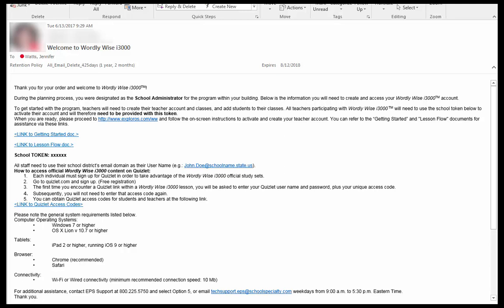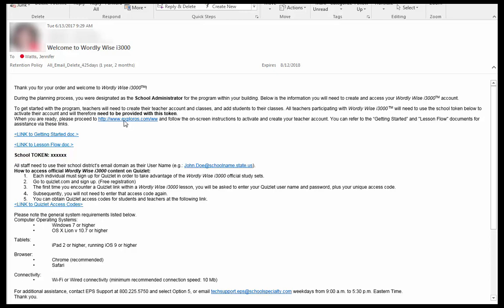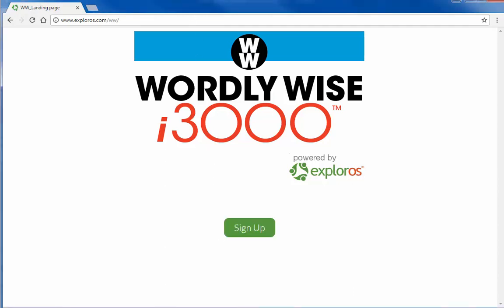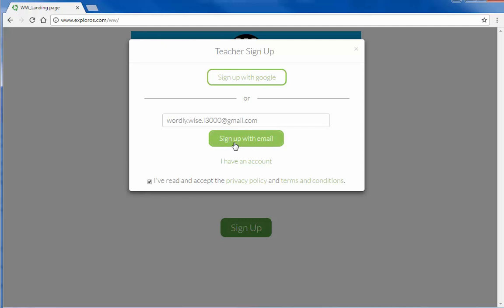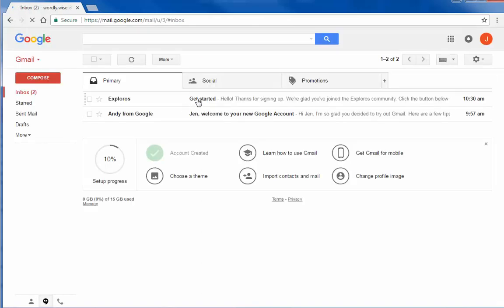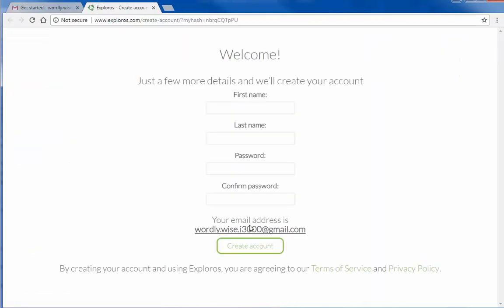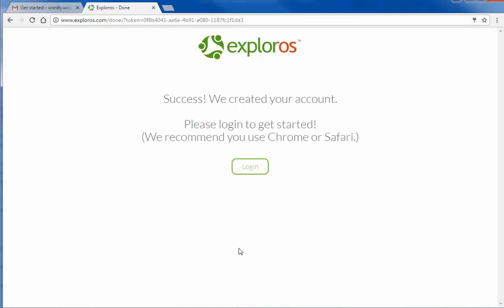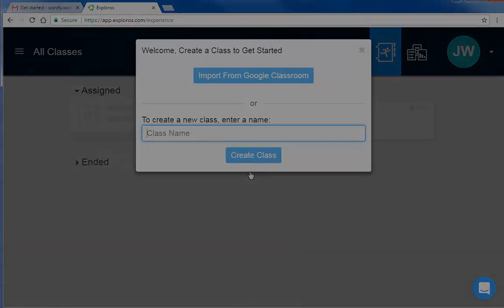1 Creating Instructor Account wwi3000